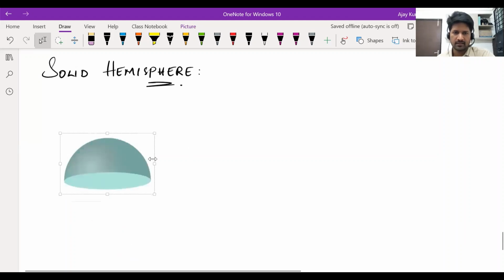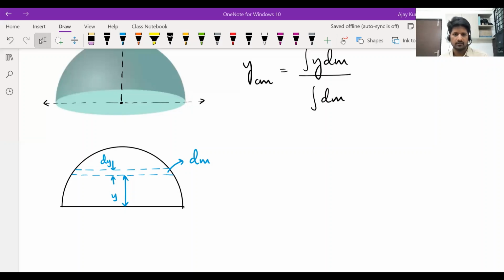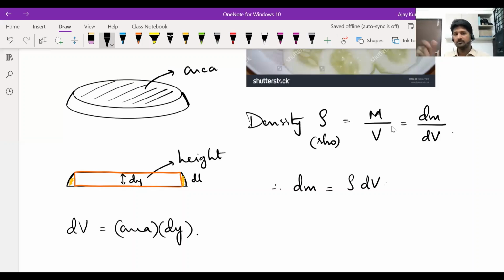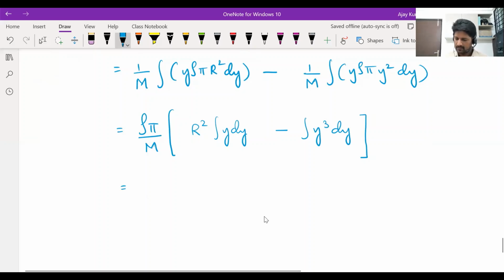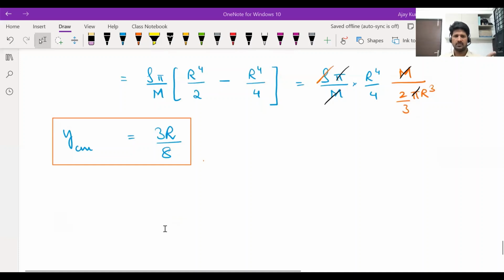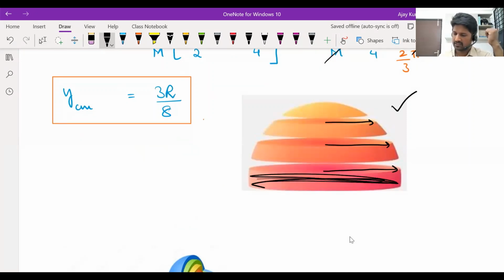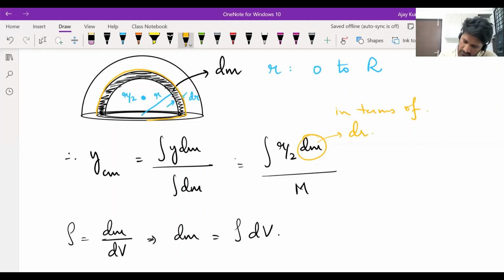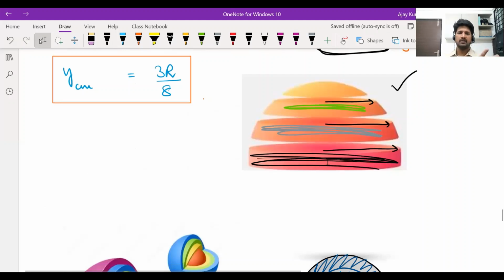Rotational Mechanics | L8 | Centre of Mass of a Solid Hemisphere | Shell element | Derivation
In this lecture, I explain the derivation of position of centre of mass of a solid hemisphere by treating it as a collection of discs as well as a collection of hollow shells.
You get to learn how to express the mass of the disc elements as well as the shell elements and then integrate them to identify the centre of mass of the system.